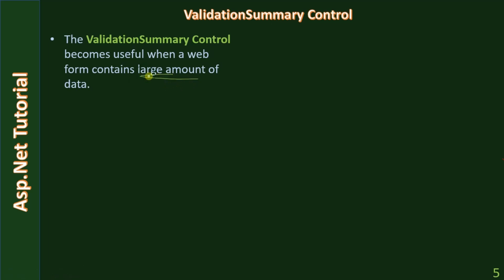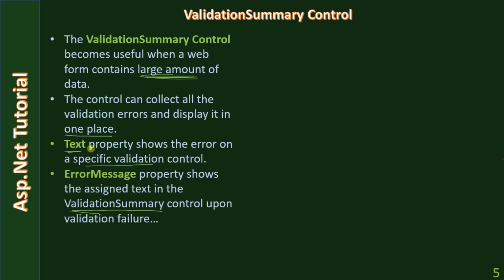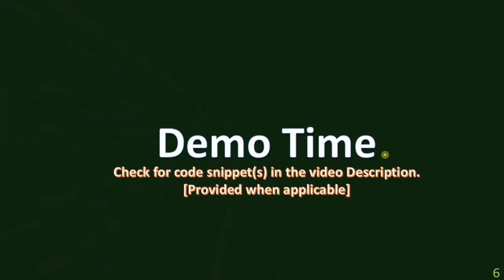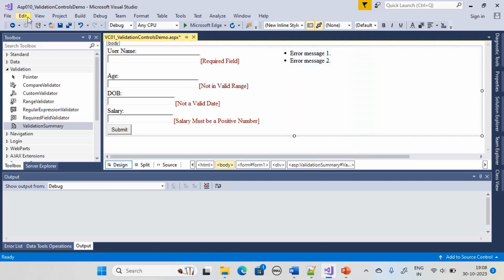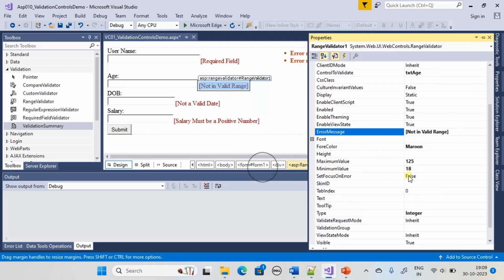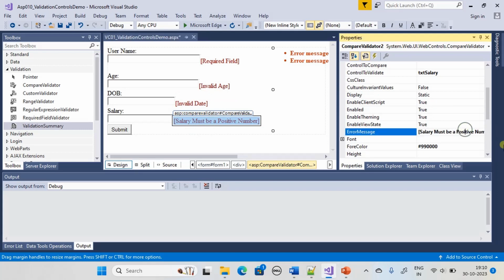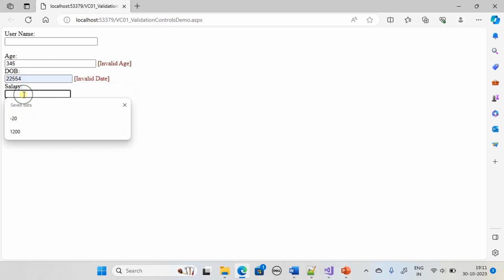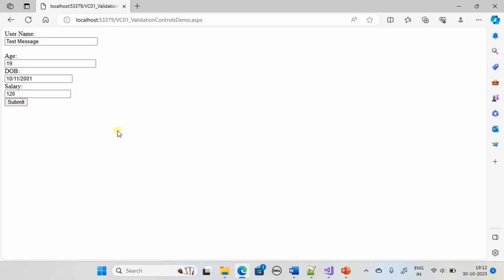Validation Controls | Part 4 - ValidationSummary | Asp Net Tutorial #030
In this Asp.net Tutorial, we will learn about the RegularExpressionValidator Control how it can be used to perform validation via regex pattern matching.